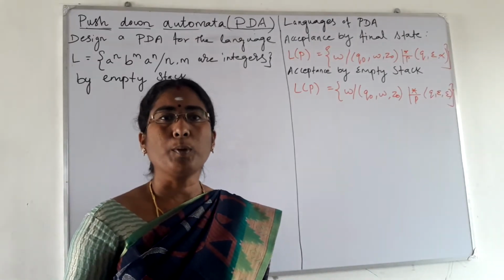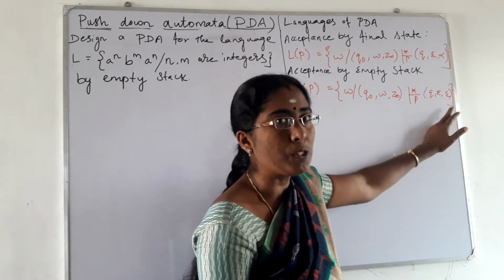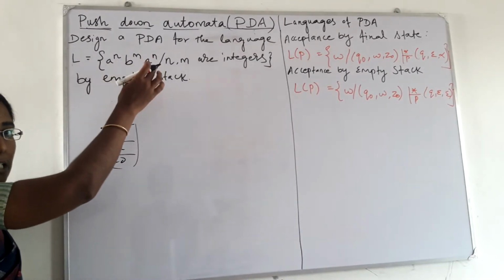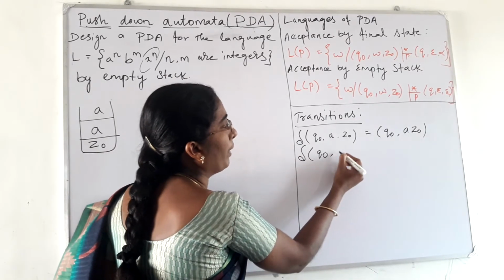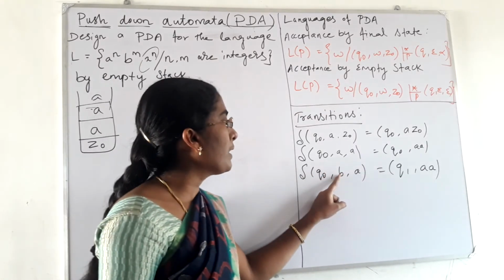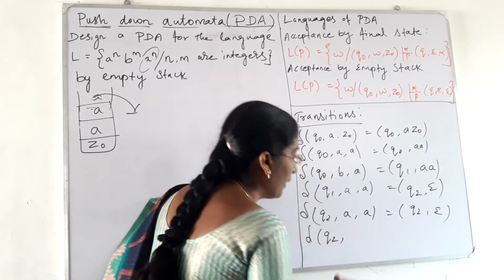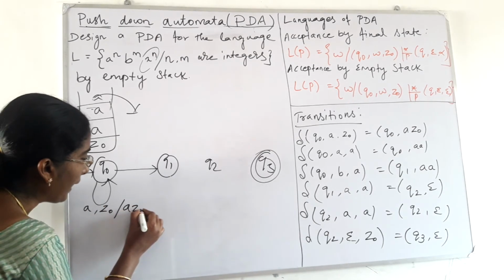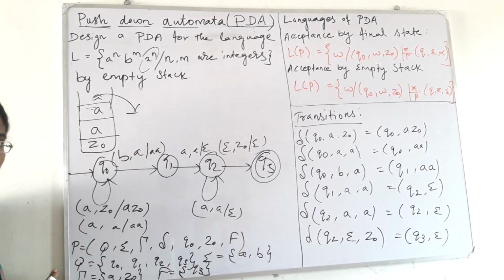TOC PUSH DOWN AUTOMATA FOR THE LANGUAGE a^nb^ma^n